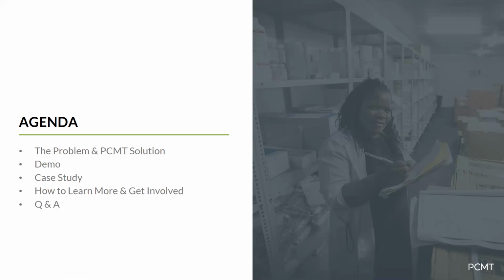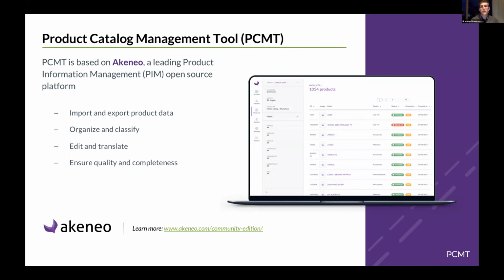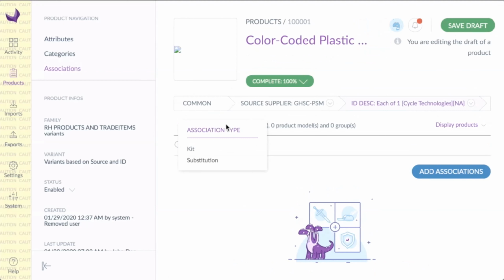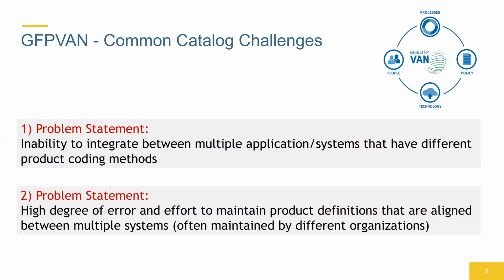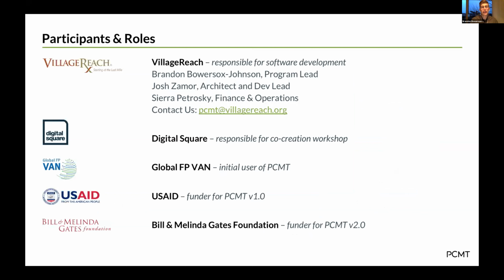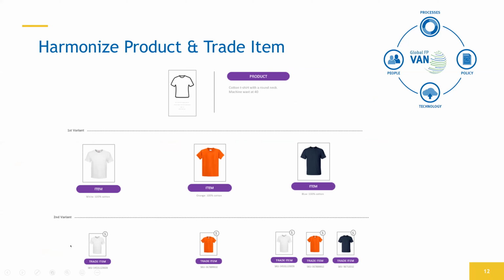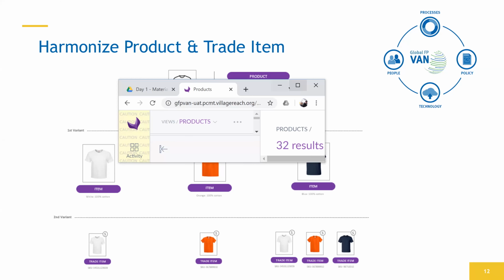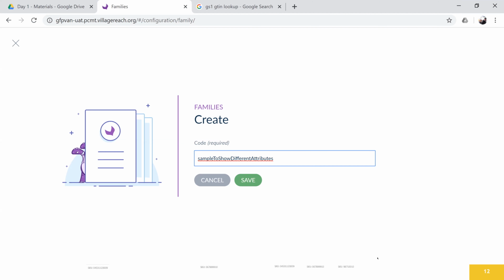PCMT v1 Webinar (Jan 2020)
Webinar for Product Catalog Management Tool (PCMT) v1 release in Jan 2020.